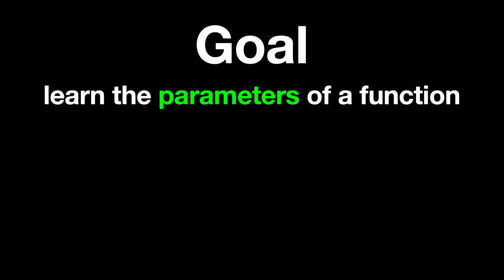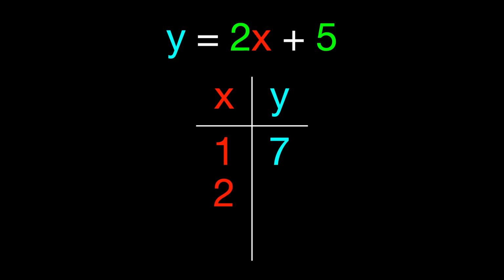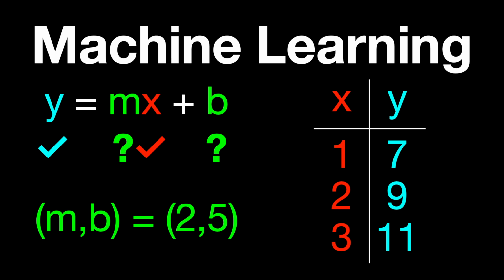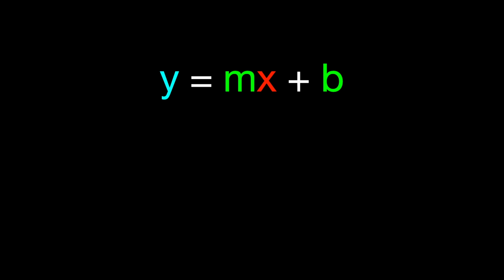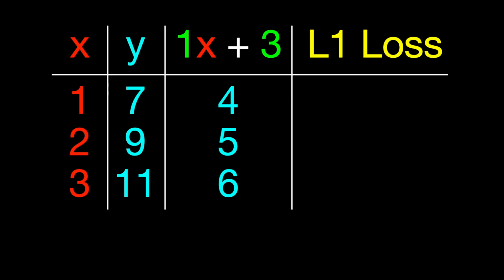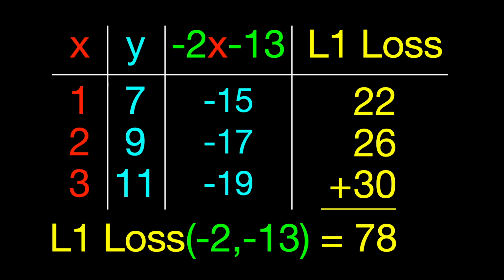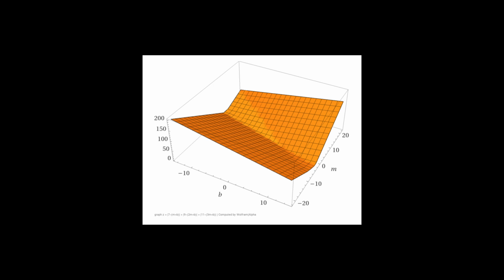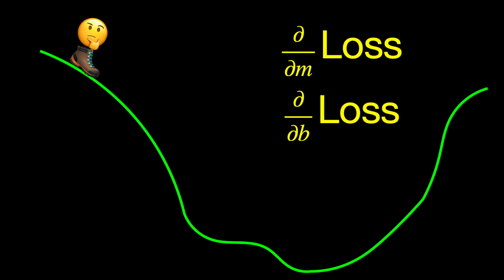Machine Learning is Easy!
Hey everybody! My name's Max Fishelson.  I'm a CS theory PhD student at MIT.  I like teaching math and singing songs.  I hope you enjoy!